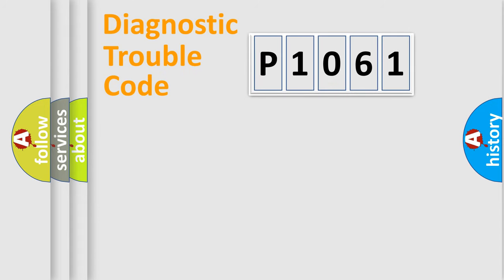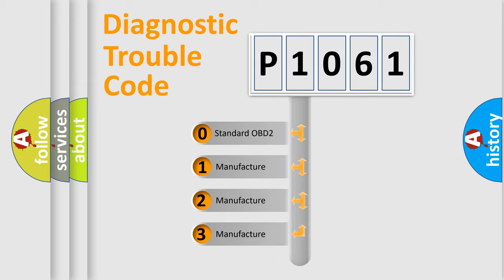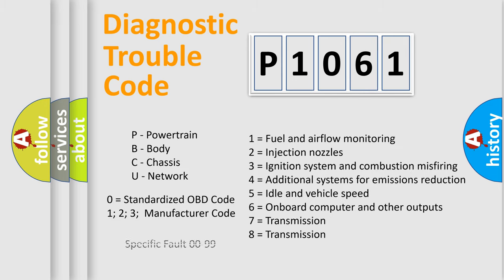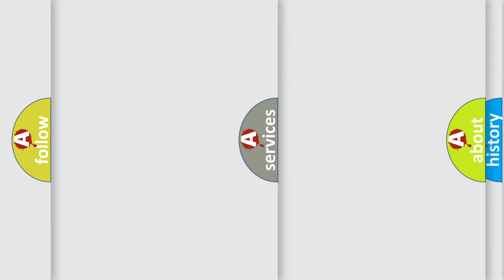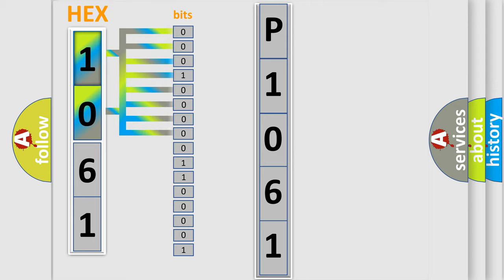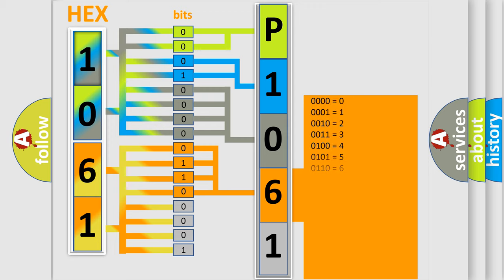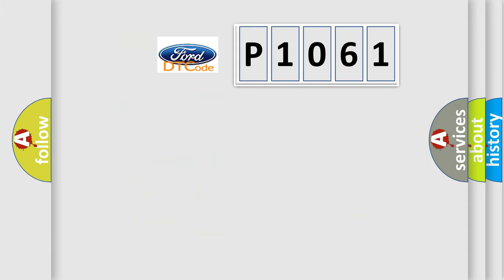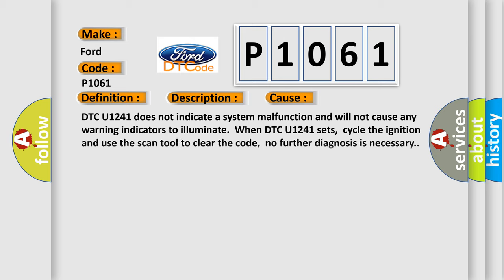DTC Ford P1061 Short Explanation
Contents:
0:21 Basic DTC analysis according to OBD2 protocol standard.
1:48 Insight into programming
2:58 A diagnostically understandable description of the Diagnostic Trouble Code
3:05 Basic error definition

Make:
Ford
Code:
P1061
Definition:
Lost Communication With Scan Tool
Description:
Ignition 1 voltage is within the normal operating voltage range.
Cause:
DTC U1241 does not indicate a system malfunction and will not cause any warning indicators to illuminate.When DTC U1241 sets,cycle the ignition and use the scan tool to clear the code,no further diagnosis is necessary.